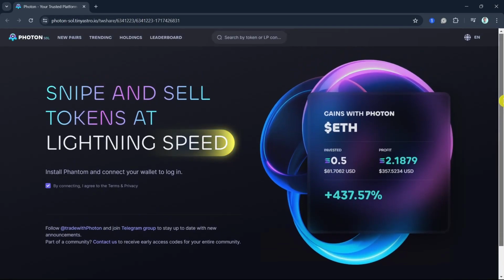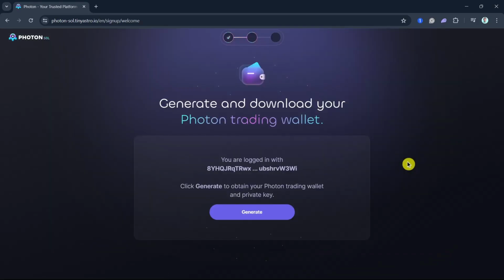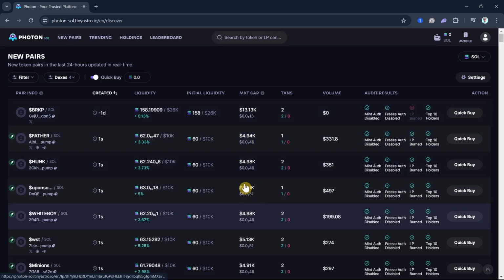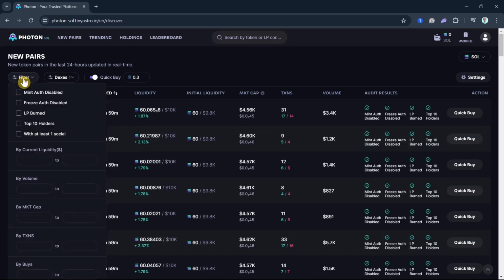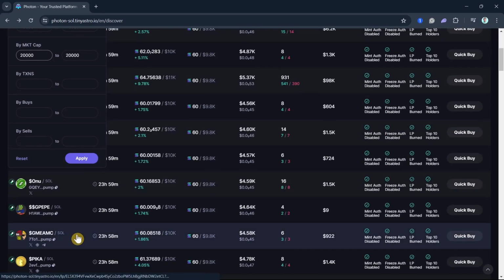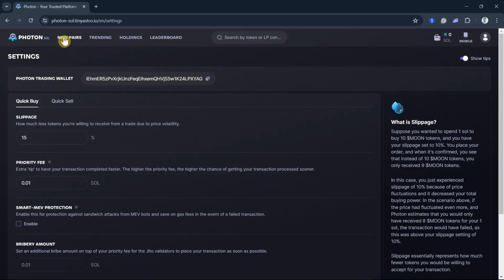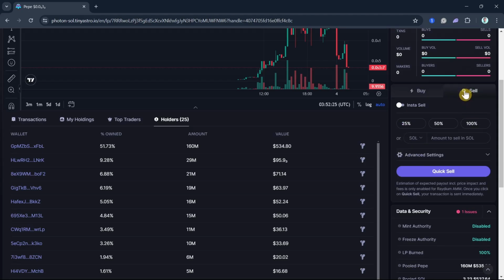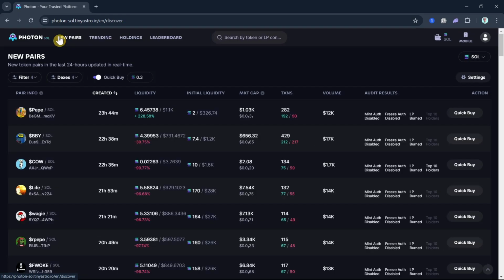How To Use Photon Solana (Full Guide)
How To Use Photon Solana (Complete Guide)
Learn How To Use Photon Solana (Complete Guide)